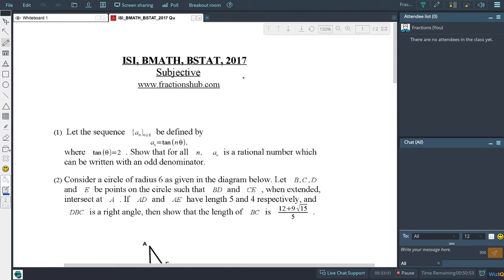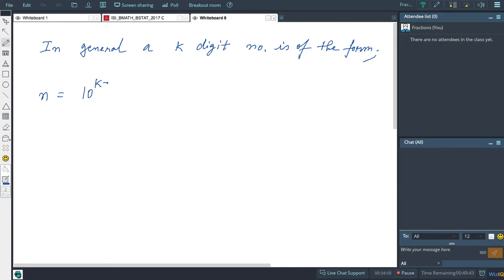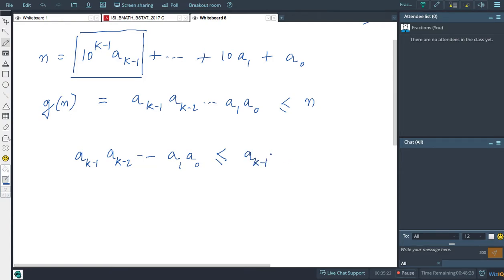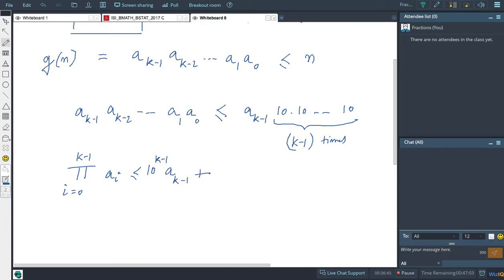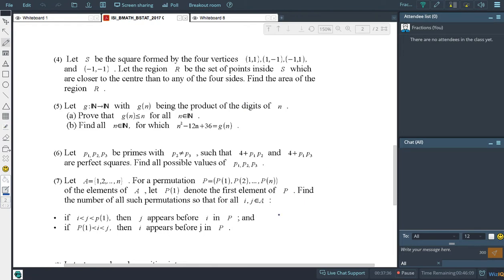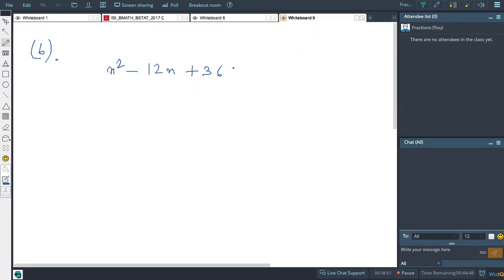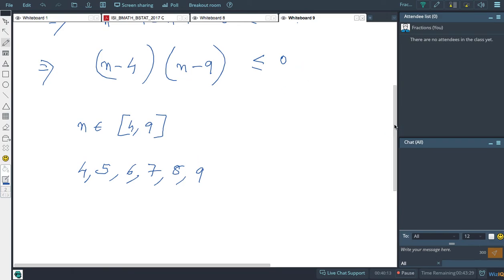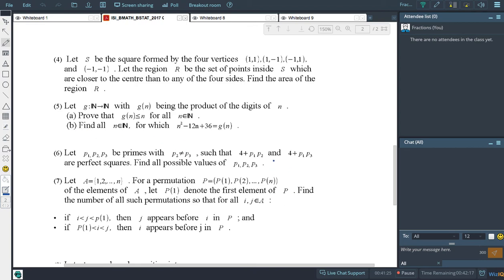ISI BMATH BSTAT 2017 Probelm 5 Solution Discussion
Proving that the product of the digits of a natural number is less than the number.